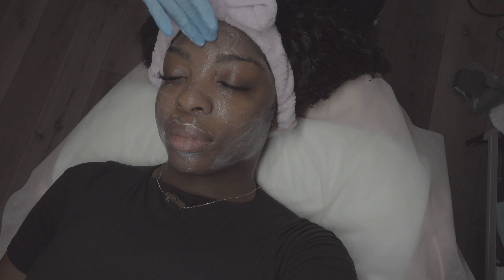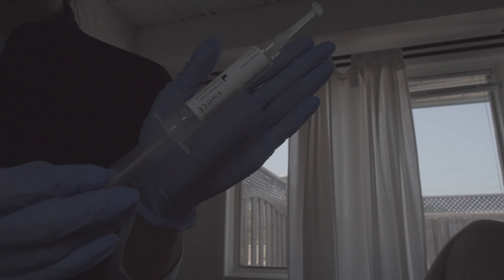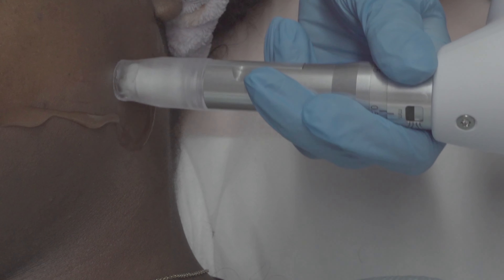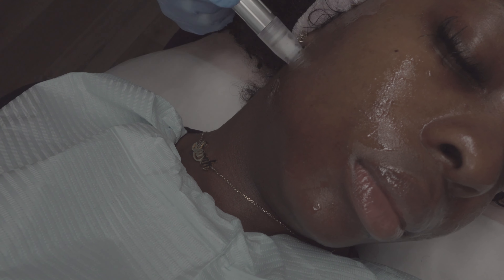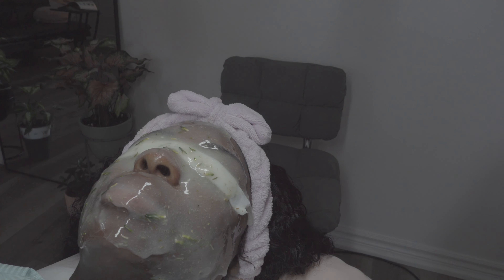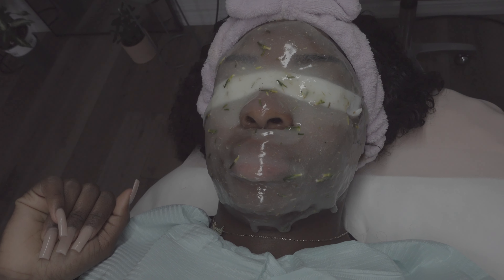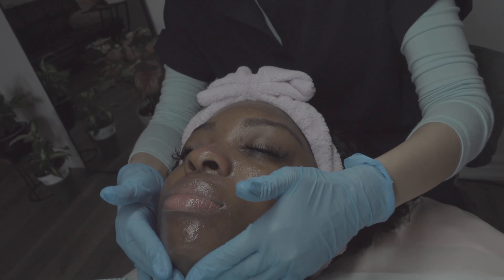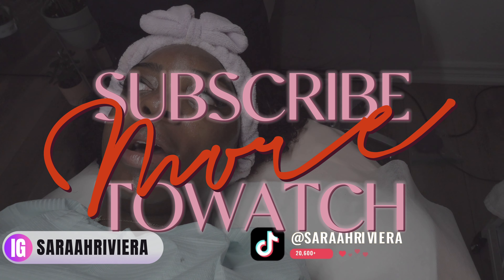MICRONEEDLING BEFORE AND AFTER || HYPERPIGMENTATION, ACNE SCARS, AND BOOSTING COLLAGEN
The craziest facial: Mircroneedling, dermaplaning, and hydrojelly face mask at Everglow skin Studio in Markham, Ontario!